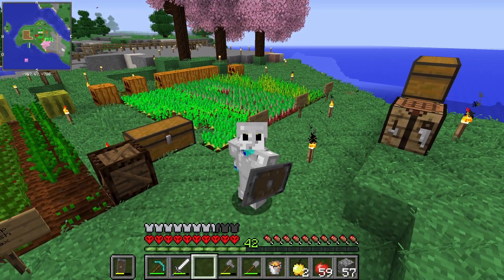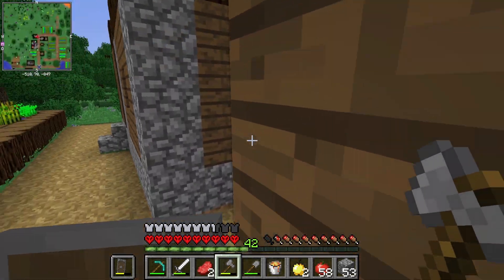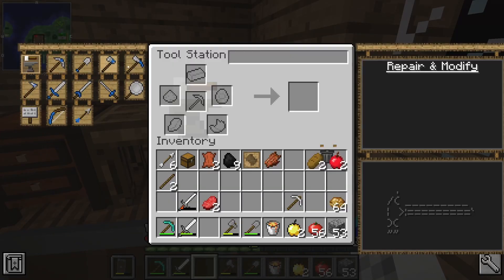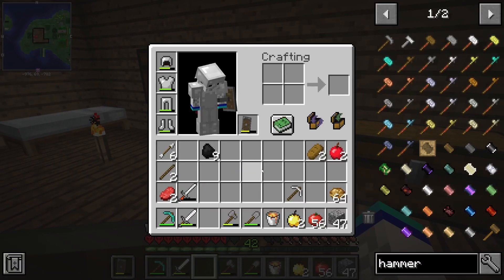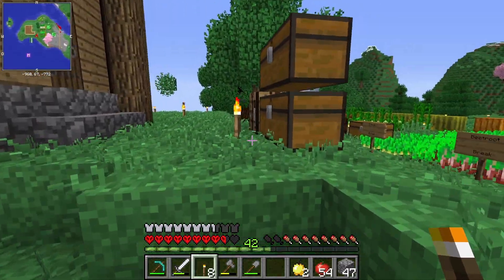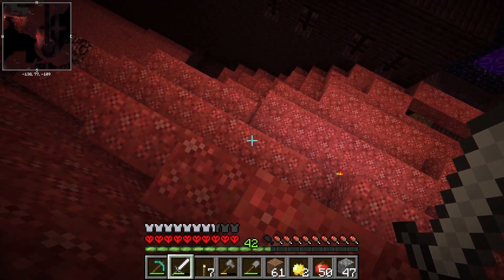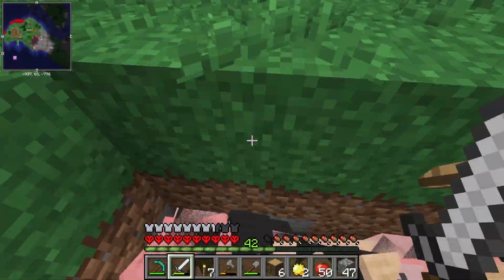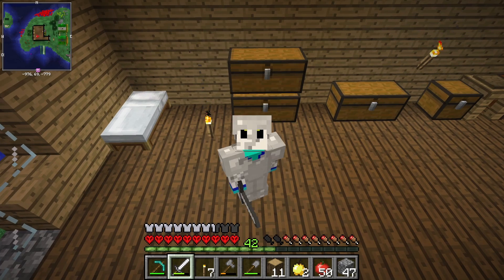Home Improvements - Minecraft Zombie Apocalypse #12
Hi Everyone!! WELCOME TO THE LET'S PLAY! We're stuck in a world full of zombies and it is OUR job to survive and thrive in this world.

In this episode we spruce up the outside of our home a little bit.